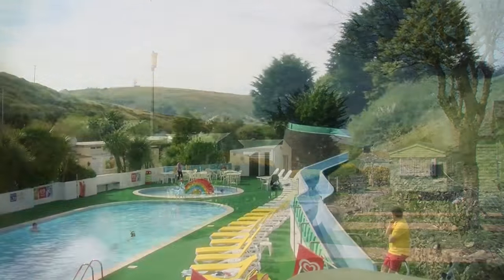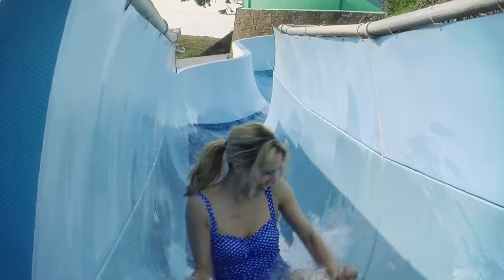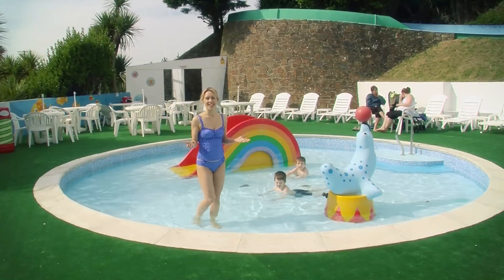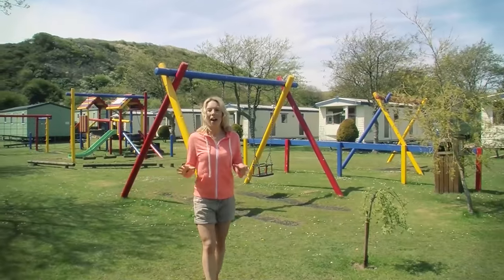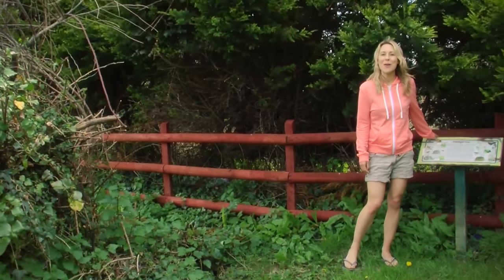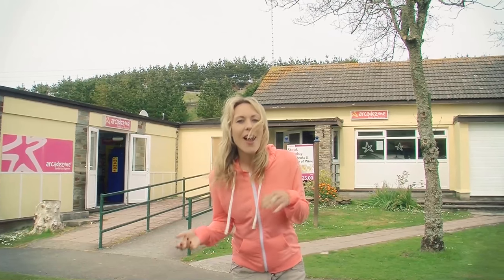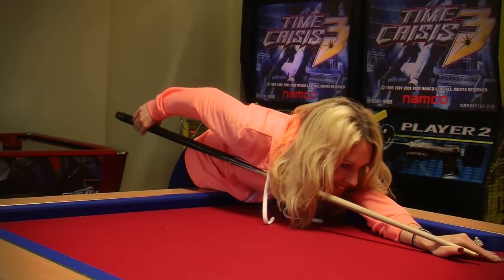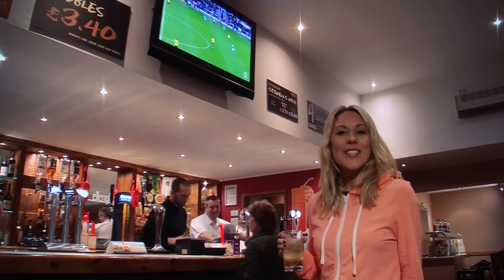Facilities at Holywell Bay Holiday Park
See what amazing facilities are available when you stay at Holywell Bay Holiday Park, Cornwall.

When we mention Holywell bay Holiday Park the first thing that springs to mind is the outdoor pool with its 300ft flume! The pool is heated and supervised by lifeguards so you can spend hours playing splashing around with the family.

There are some nature trails on the park that can use to experience Cornwall’s magnificent landscape and even spot some wildlife. Once that’s done you can play around in the adventure playground or the multi-sports court, perfect for football, tennis and basketball.

When the weather isn’t great then Holywell Bay also has some great activities for you too, an arcade on the park boasts a range of traditional and new games for the whole family to play.

There’s some great places to eat too, one being the Ellenglaze Bar & Grill, serving food cooked by the Parkdean Resorts chefs.

To find out more and to discover what other great facilities we have to offer here at Holywell Bay Holiday Park visit our

Share your experience with us either in the comments below or alternatively